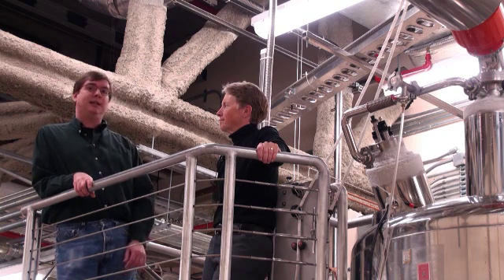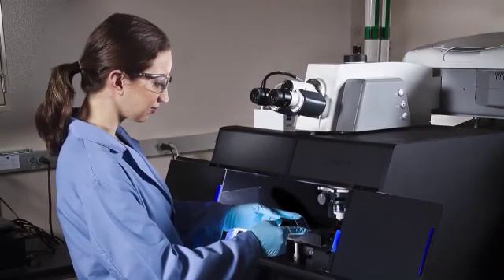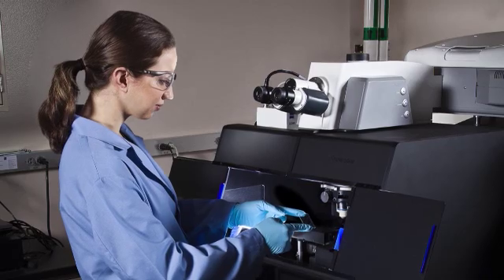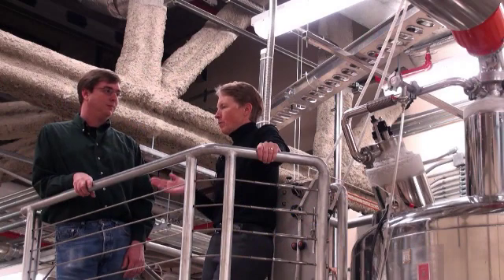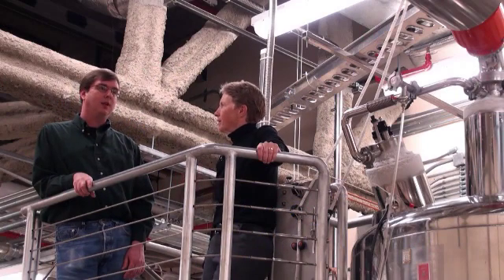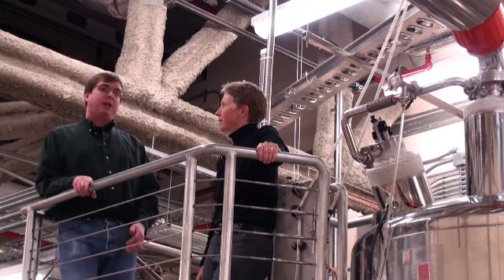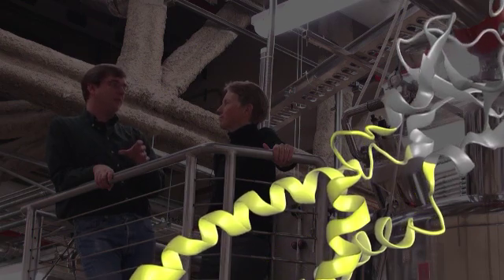iDirector interview with Patrick Reardon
EMSL director Allison Campbell interviews Wiley postdoc Patrick Reardon, who joined EMSL earlier this year from Duke University. Watch the interview with Patrick from the top of an NMR.